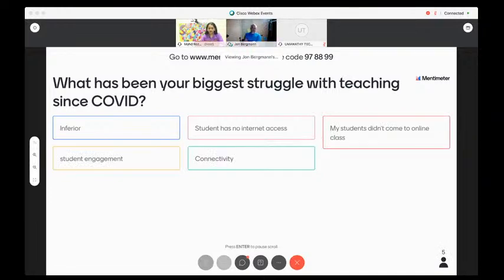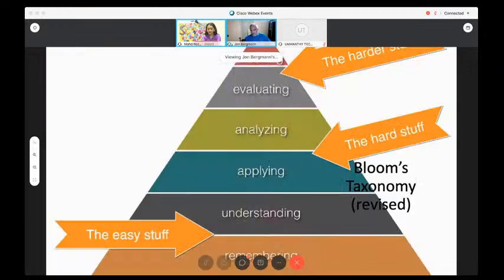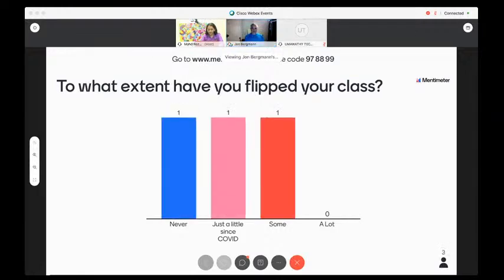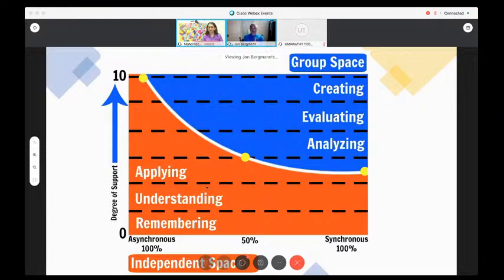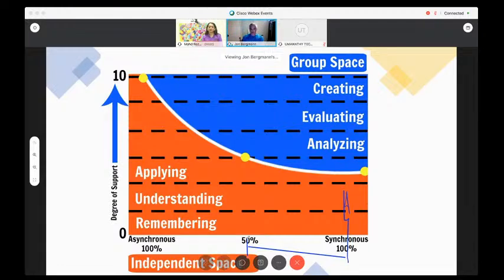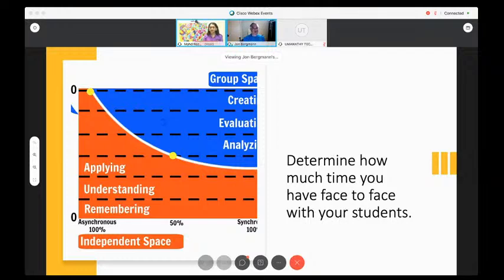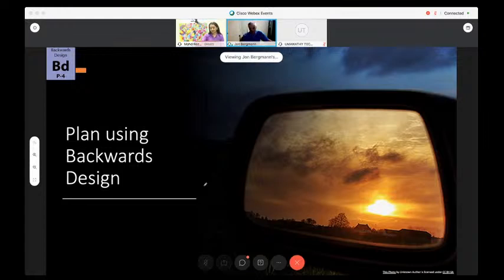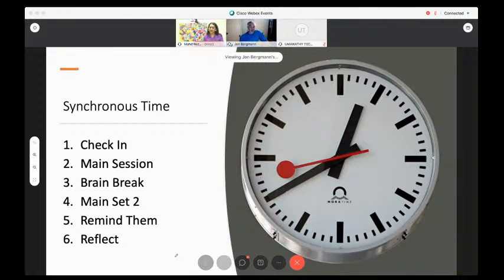Sesi Webinar Bersama Jonathan Bergmann